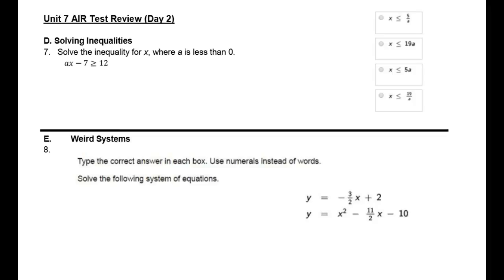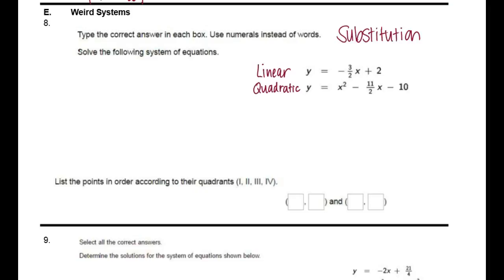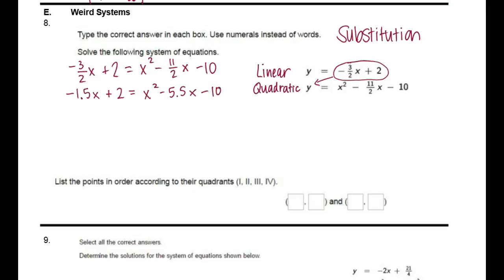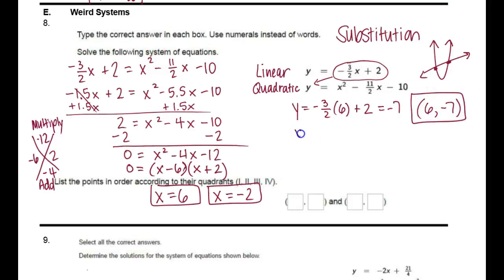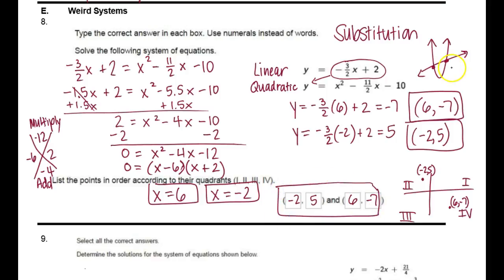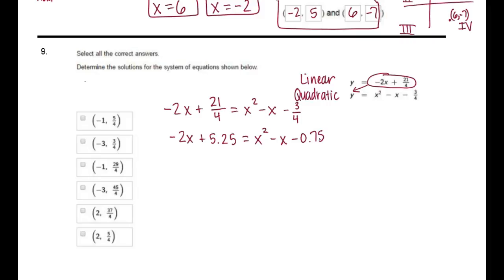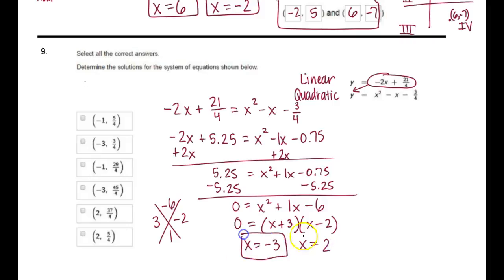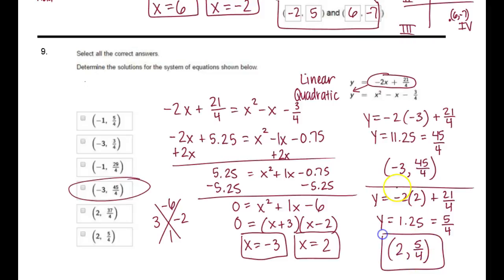Unit 7 AIR Test Review (Day 2)